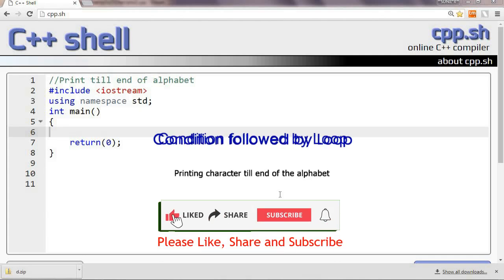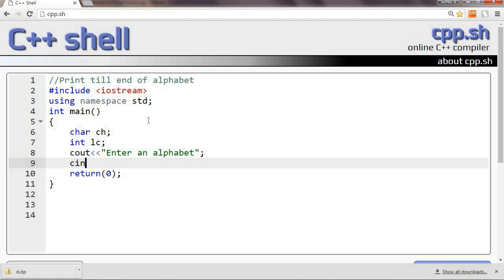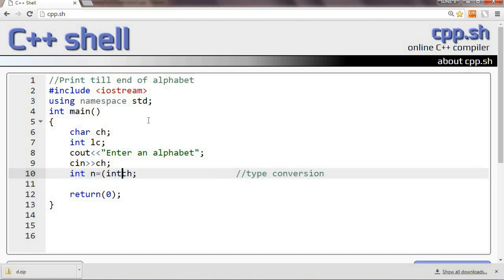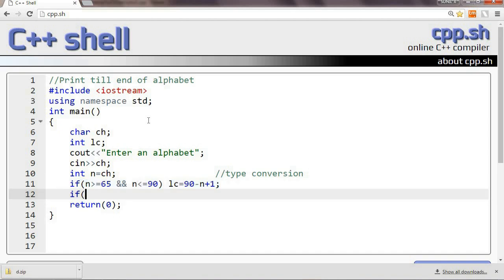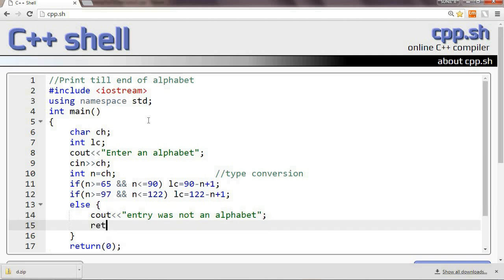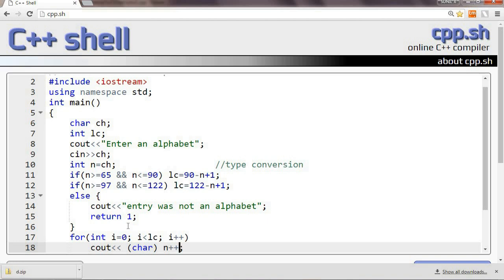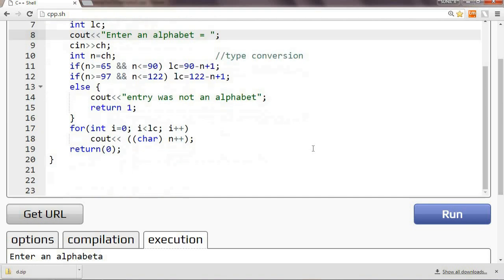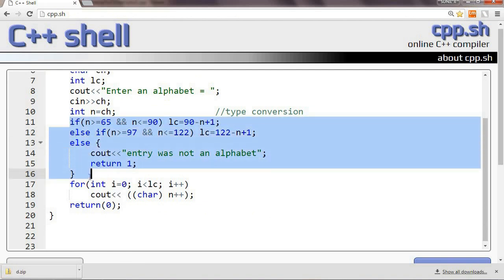C++ | Condition Followed by Loop [02-06]ConditionPlusLoop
Learn how to combine conditions and loops in C++ with this interactive example. In this tutorial from Computer Sir Ki Class, you’ll discover how to:

Accept a starting alphabet from the user

Use a loop to print all characters up to Z

Apply conditional logic to control the flow of the program

This lesson is perfect for beginners and students who want to master C++ loops, conditions, and character handling while solving practical problems. Enhance your coding skills by learning how to efficiently combine decision-making with iteration.